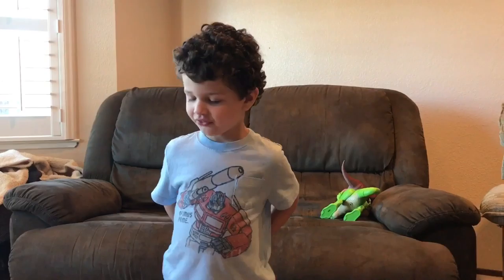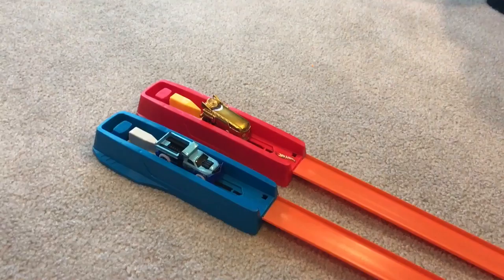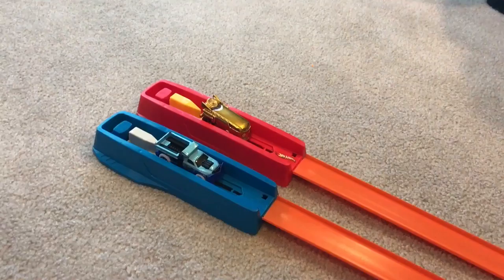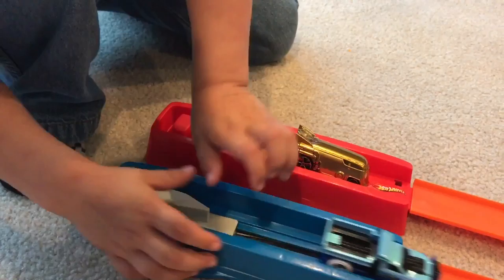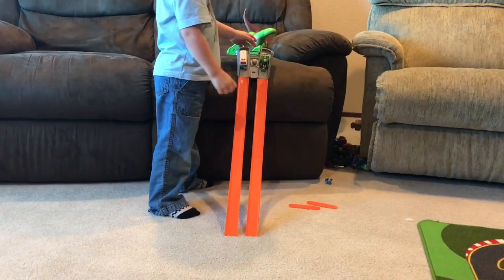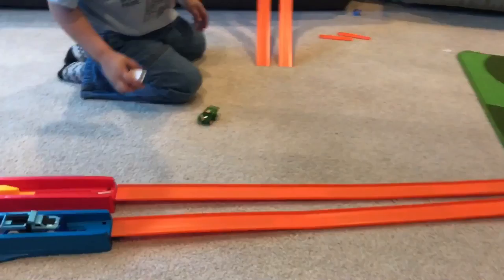Matchbox car races featuring Spittlebug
Spittlebug races cars